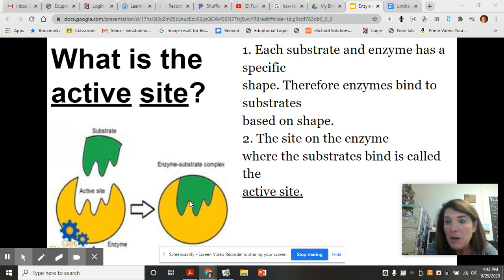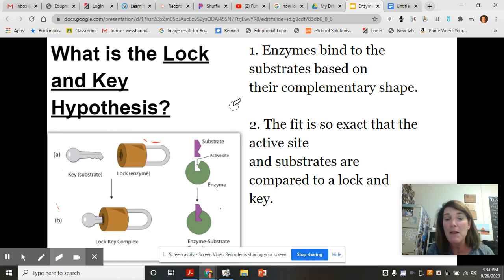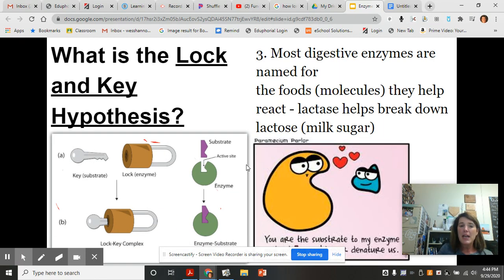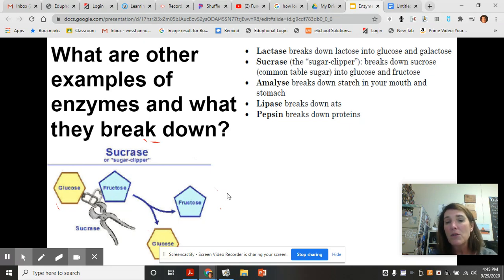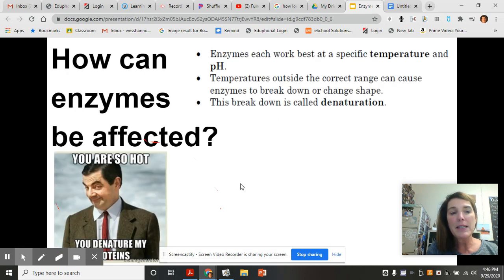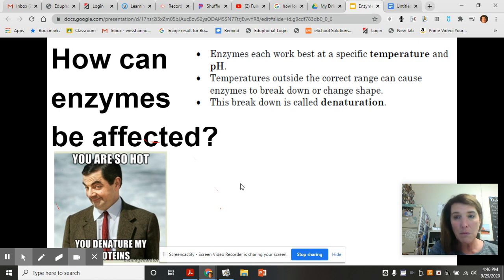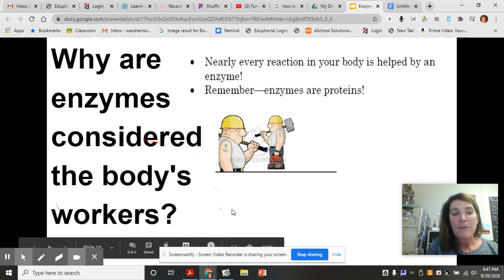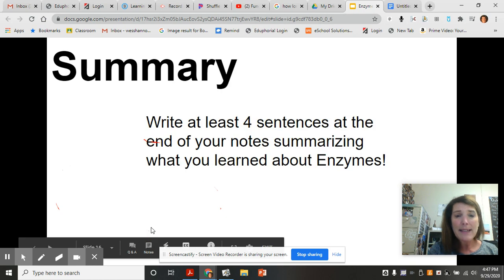Untitled: Sep 29, 2020 4:49 PM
Enzyme Part II notes